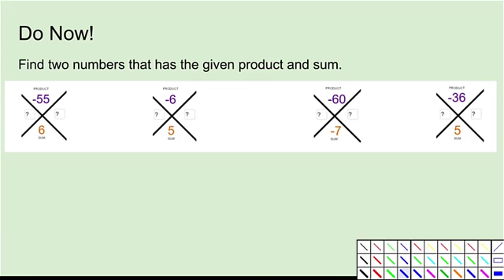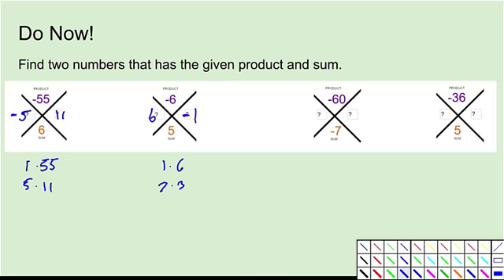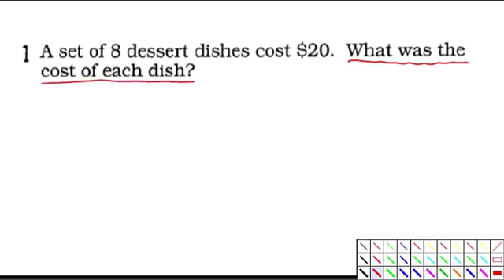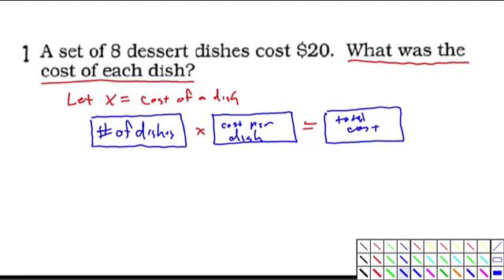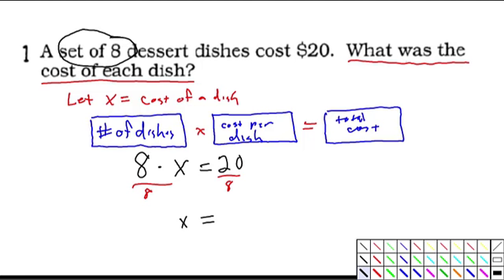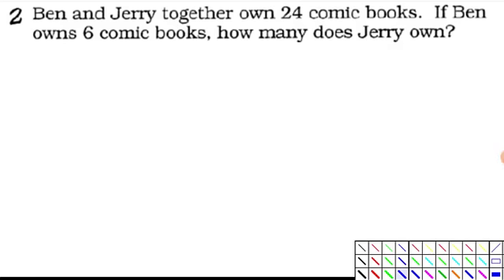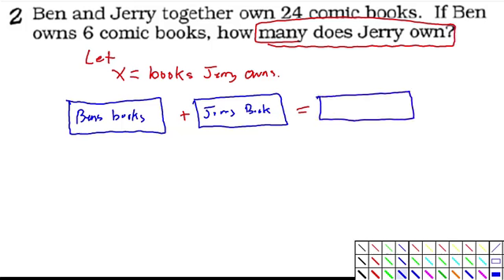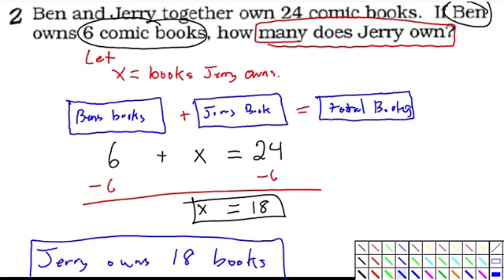[Review Solving Equations] Day 3: Solving 1-step Word Problems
Lesson Plan from Review Solving Equations Unit:
      - Do Now!!!

Solve one-step equation word problems.

Handout Link